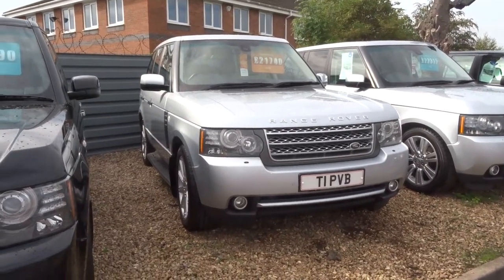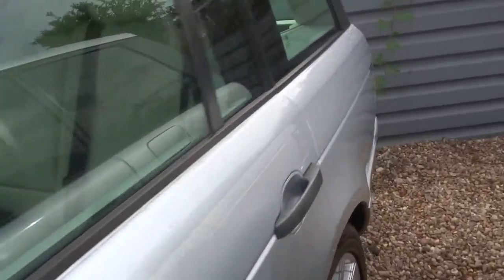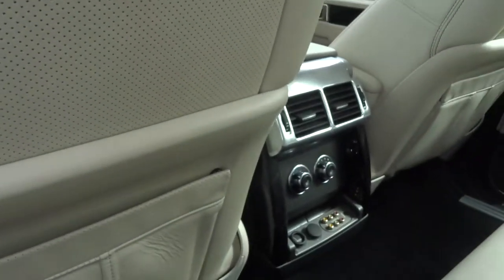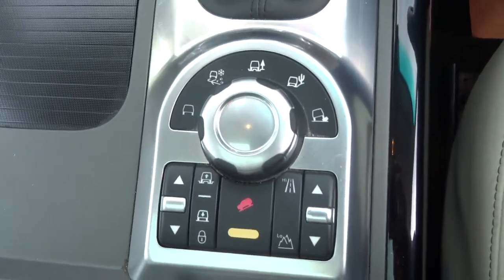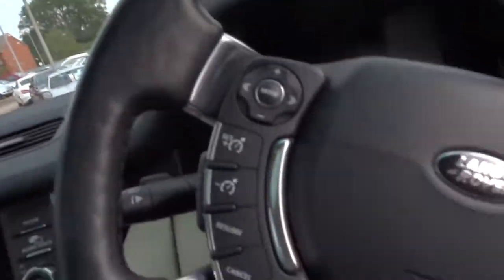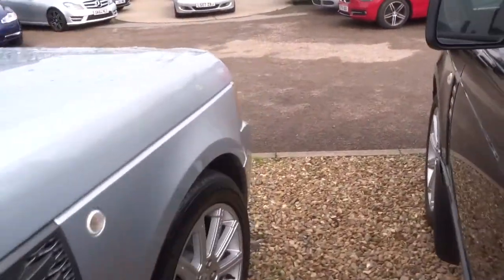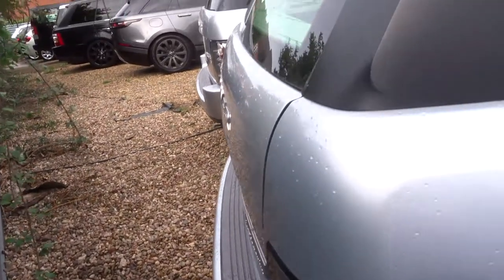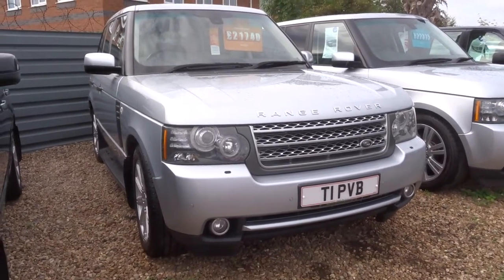Country Car Barford Warwickshire LAND ROVER RANGE ROVER 5.0 V8 AUTOBIOGRAPHY 5d AUTO 500 BHP